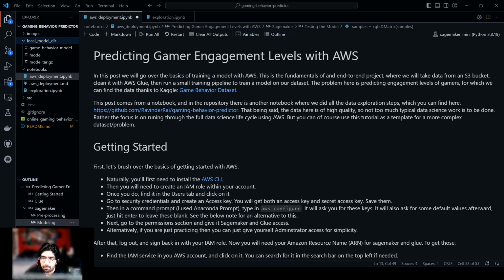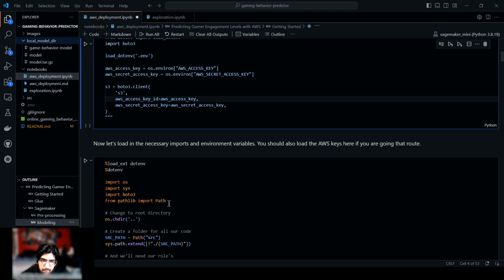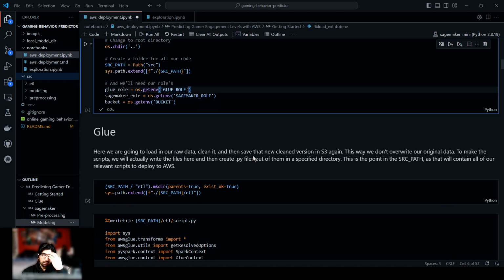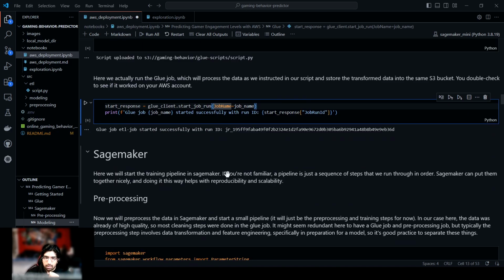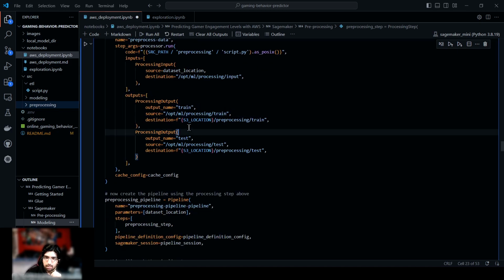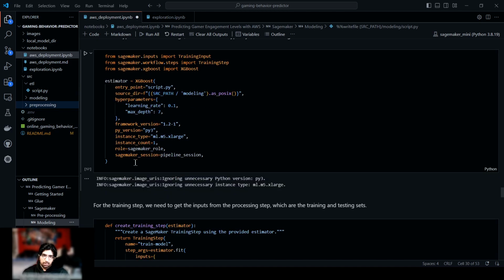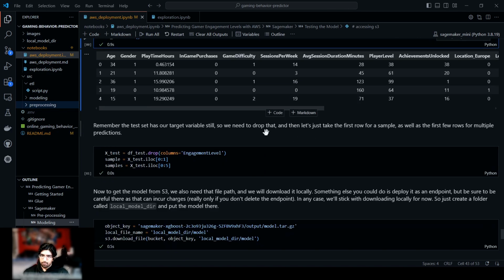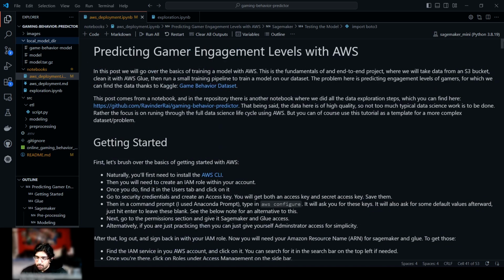Ultimate Guide to End-to-End Data Science with AWS